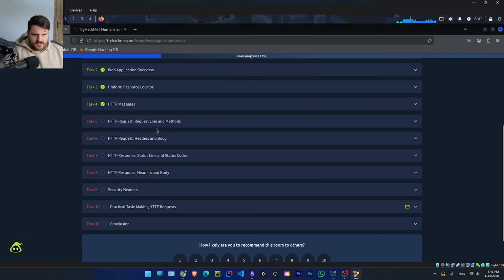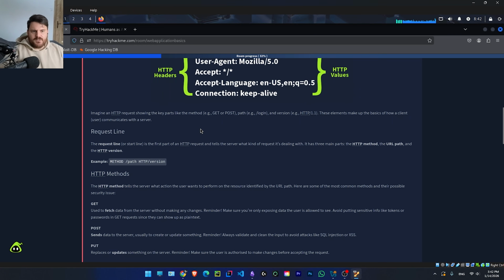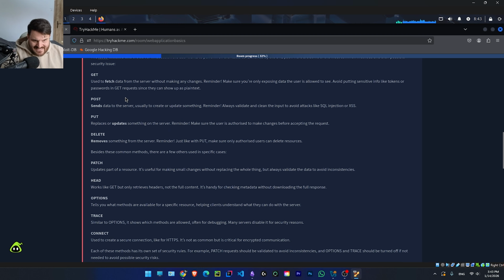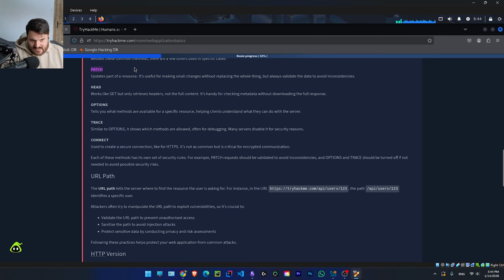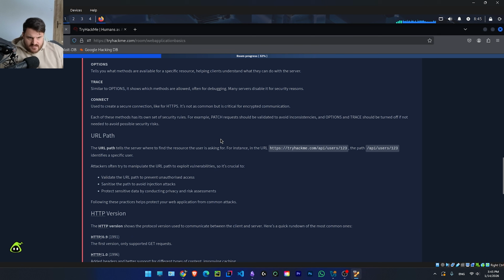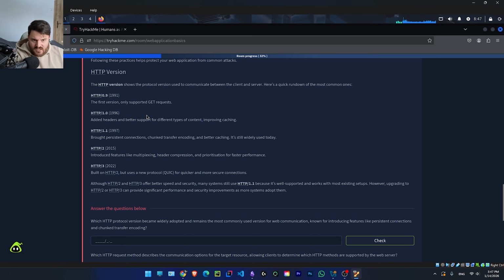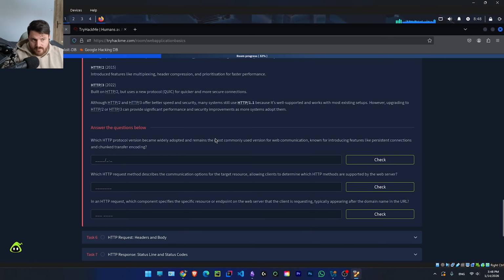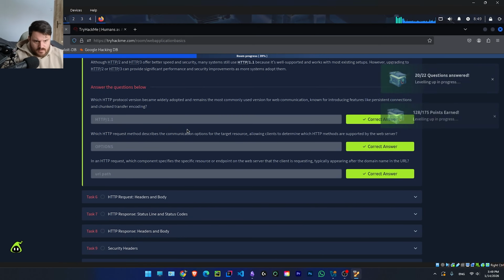Web Application Basics | Task 5 - HTTP Request: Request Line and Methods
Room: Web Application Basics

Learn the basics of web applications: HTTP, URLs, request methods, response codes, and headers.

⏱️ Timestamps
00:00 - Room Theory
06:23 - Room Questions